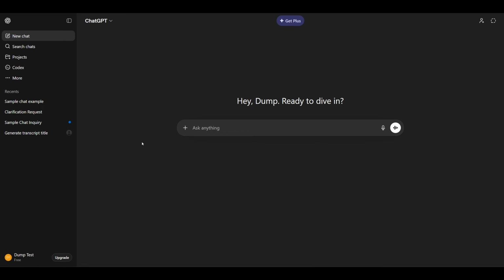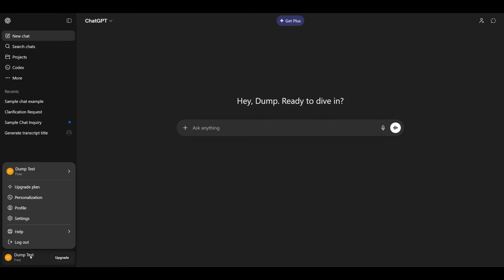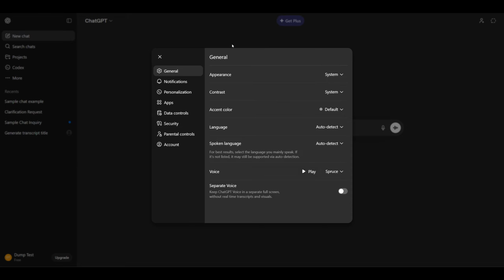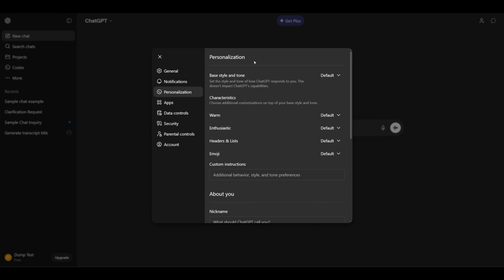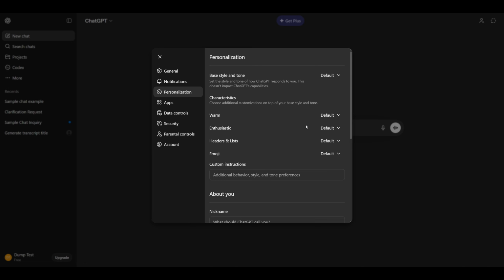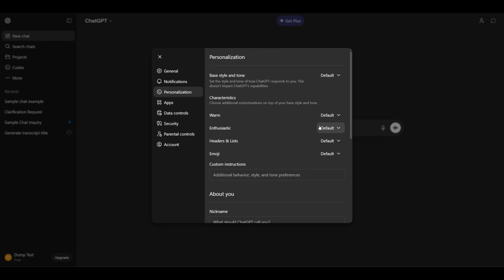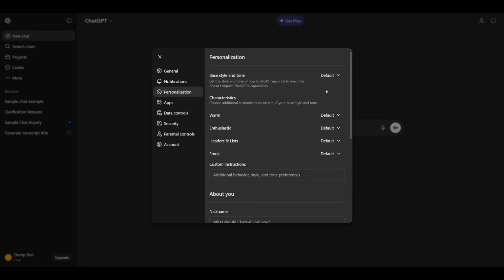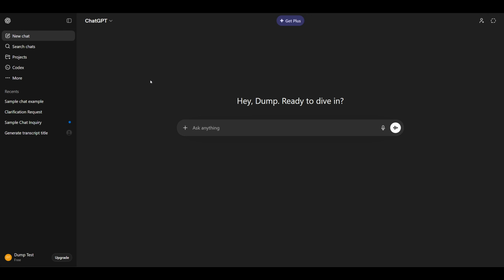How to Change Tone Controls in ChatGPT (Adjust Writing Style Settings) | ChatGPT 2026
Learn how to change tone controls in ChatGPT with this updated 2026 step-by-step beginner tutorial. Adjust writing style, customize response tone, and fine-tune how ChatGPT communicates for different tasks like formal, casual, or professional output.